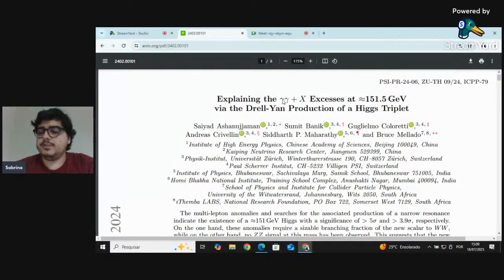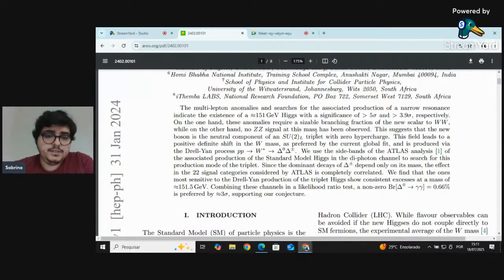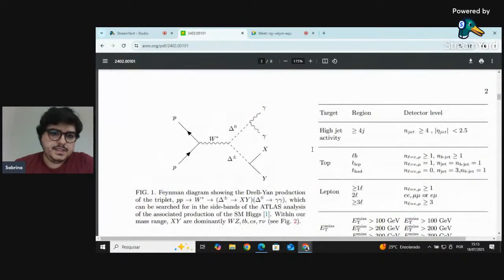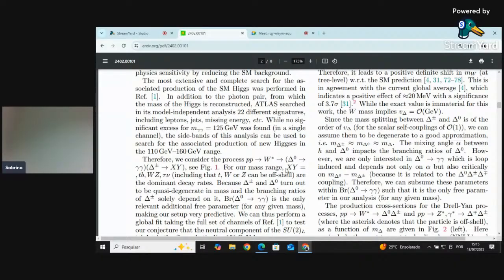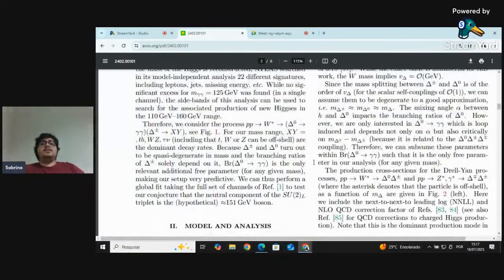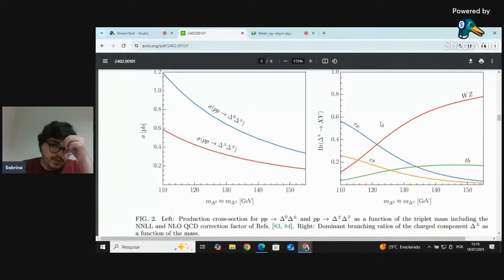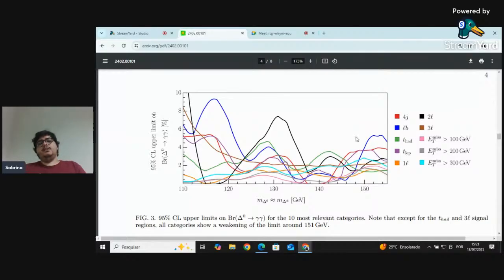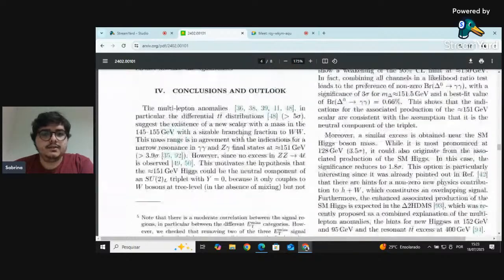Explaining the γγ + X Excesses at ≈151.5 GeV via the Drell-Yan Production of a Higgs Triplet